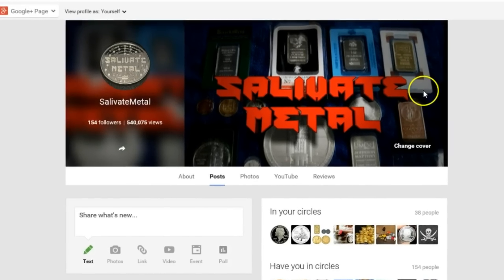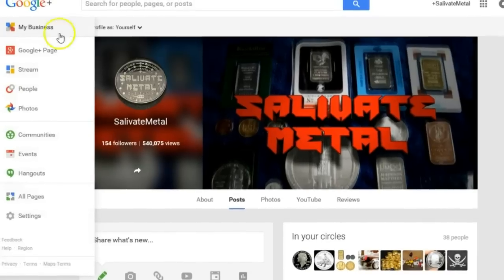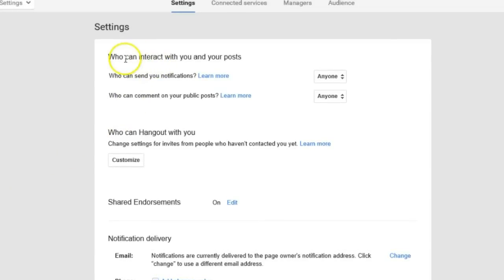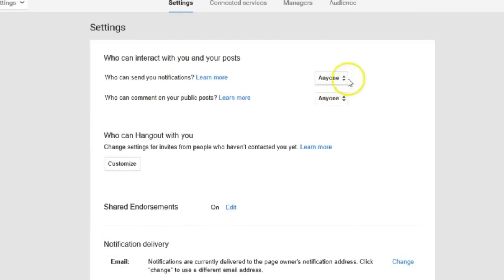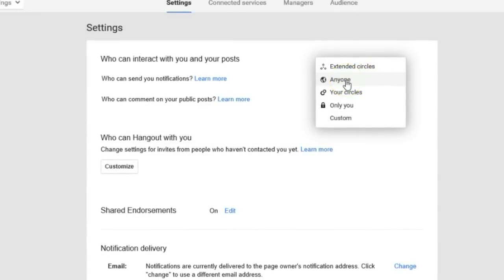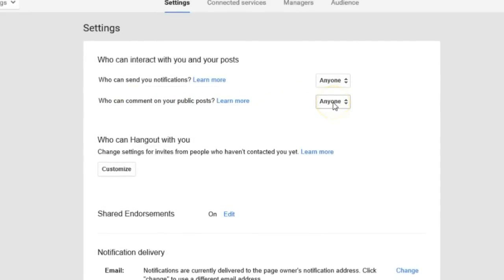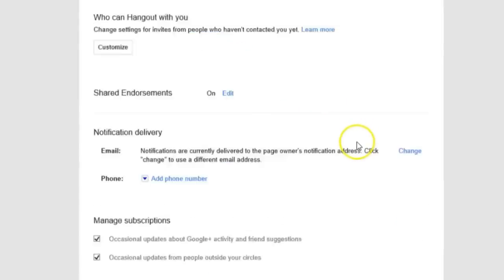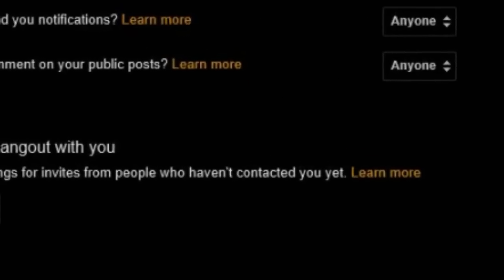How To Enable or Allow Replies to YouTube Comments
I would say the title is self explanatory. But, let me go into a dissertation as to exactly what I mean by that title. You see? Some people don't get replies to their comments on youtube videos because of a setting that needs to be toggled. This video explains how to fix that. I would say there is a psychological element to it. But, there really isn't.